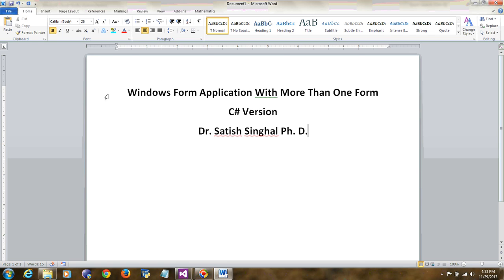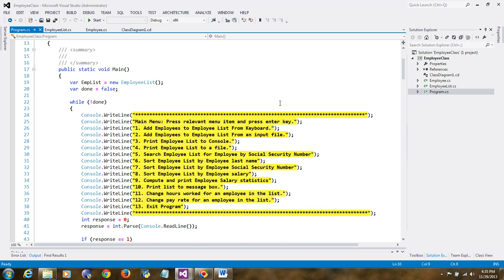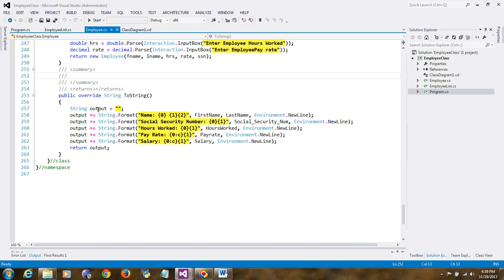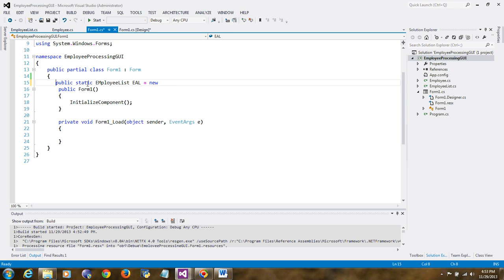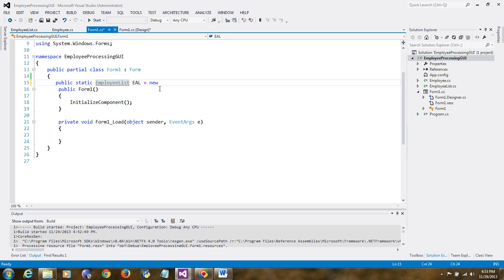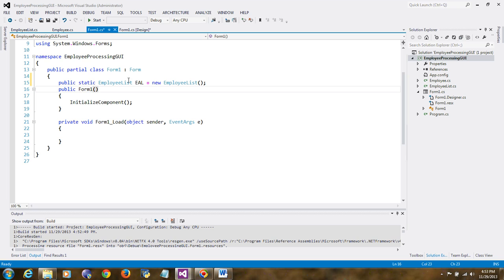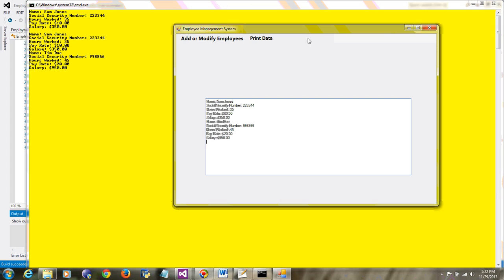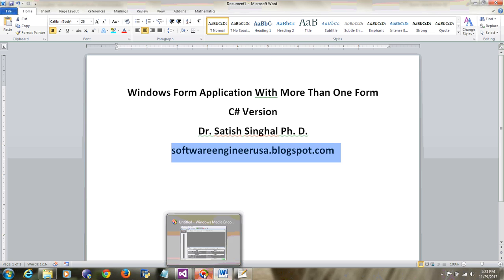Windows Forms Applications with multiple forms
This video shows how to create C# Windows application with more than one form